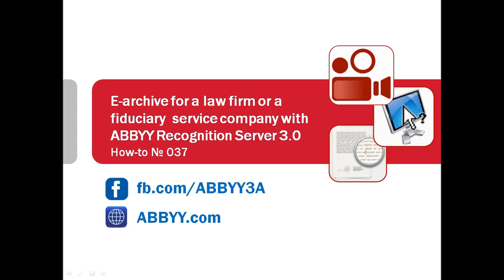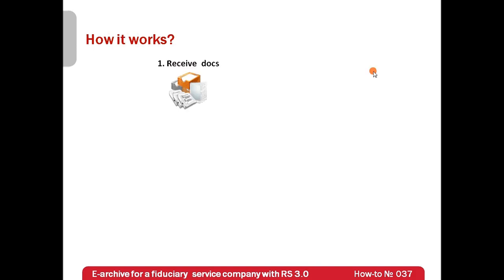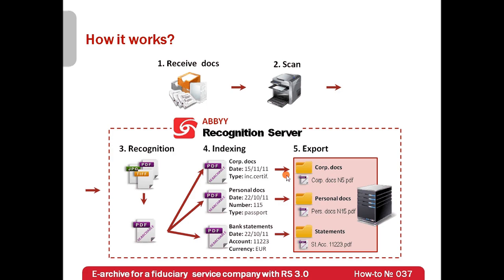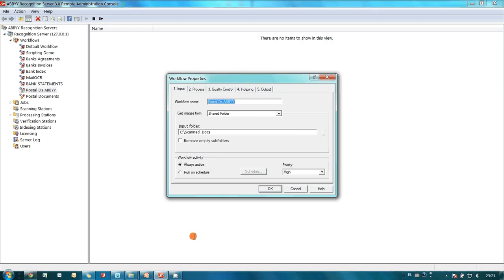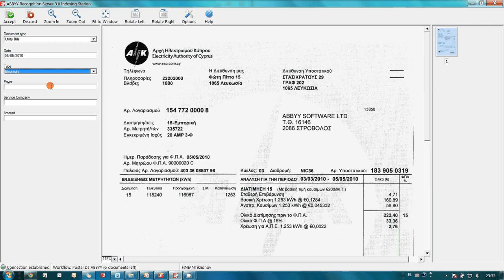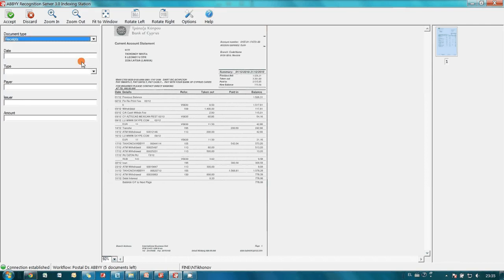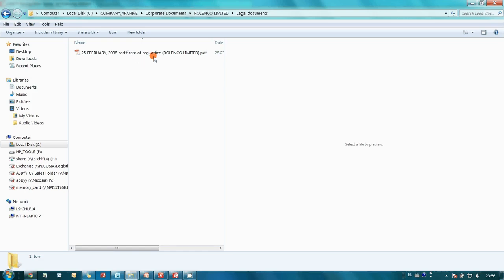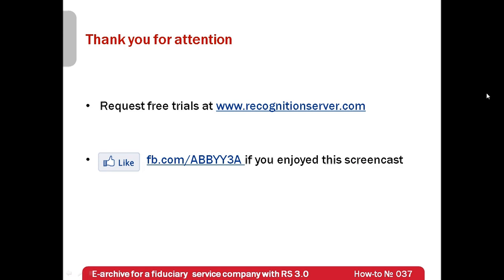How-to No. 37 — Document processing with ABBYY eases business operations of a law firm.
To increase speed of service of a fiduciary service company or a law firm it is essential to have searchable electronic archive. Such archives provide instant access to needed documents plus it is very simple to send a document in electronic form. Fiduciary service companies and a law firms usually process many paper documents such as corporate documents, client's personal documents, utility bills, waybills, bank statements and receipts. With ABBYY Recognition Server 3.0 it is very simple to automate creation of structured and searchable electronic archive of such documents. In this screencast it is shown how to
— automate recognition of scanned docs
— convert images into searchable pdf
— index scanned documents
— automate the sorting of docs by folders
— automate file naming
— name files according to their type and content